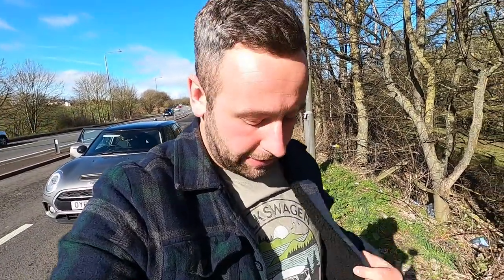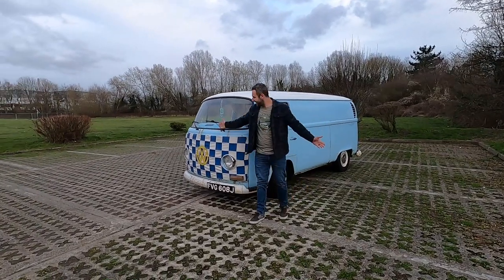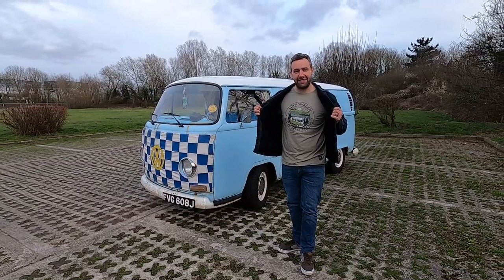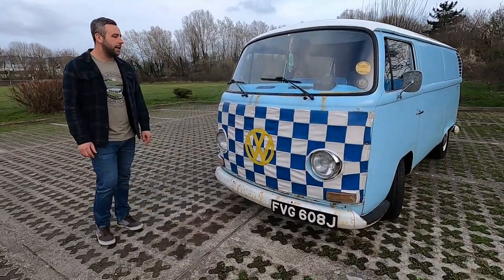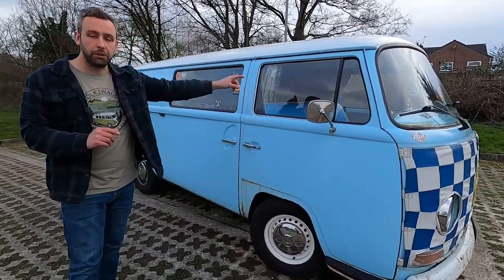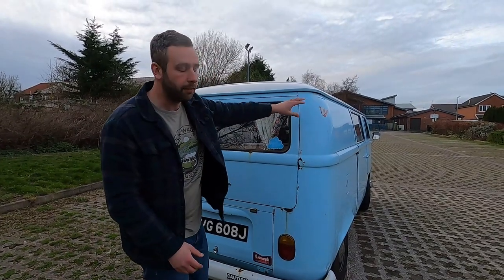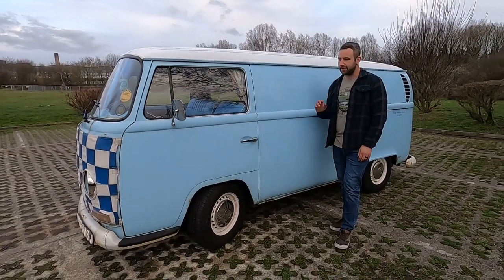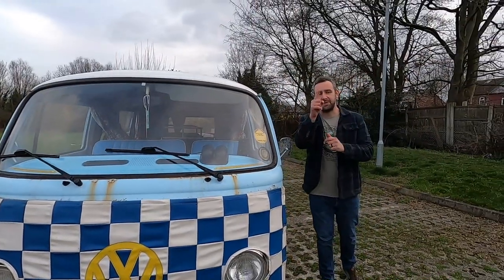WE BOUGHT OUR DREAM CAR! VW T2 Bay Window Camper Van!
WELCOME TO OUR DREAM VEHCILE! Lets give Veronica a warm welcome to the channel, here is our VW T2 Bay window camper! We love her and have big plans, what do you all think?

For 10% of your next purchase when you spend £15 or more please use code - SIMPSONSMAR

SCLASSX

SC